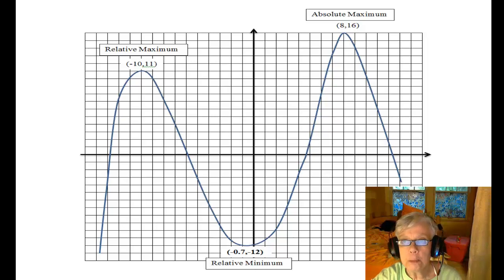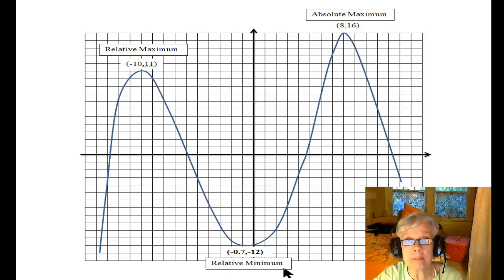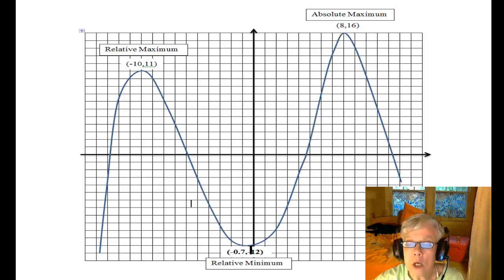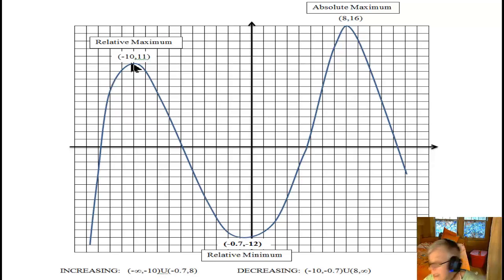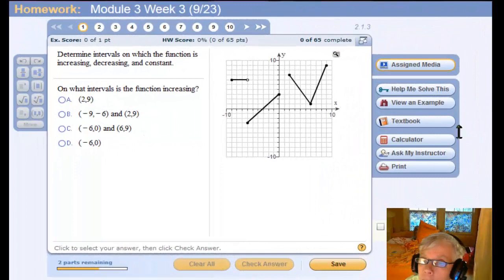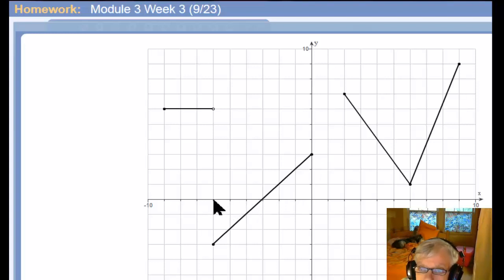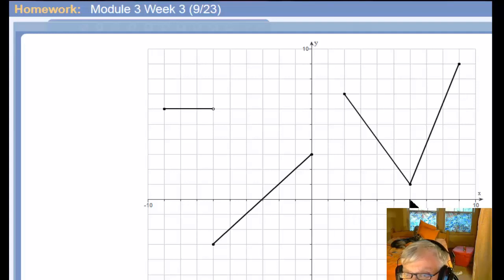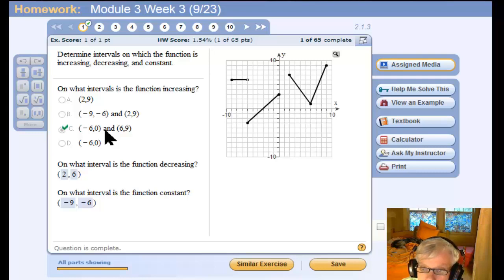Function Behavior: Max, Min, Increasing, Decreasing, Constant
Functions behave in certain ways.  In this video, we merely brush the surface with discussions of relative and absolute maxima and minima, and intervals on which functions increase, decrease, and remain constant.